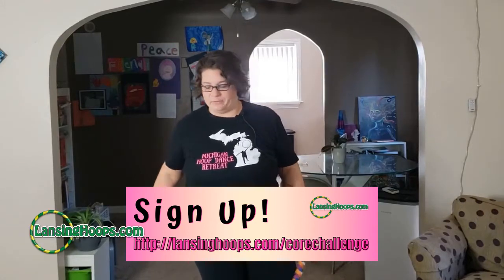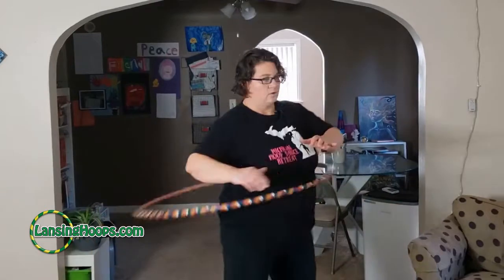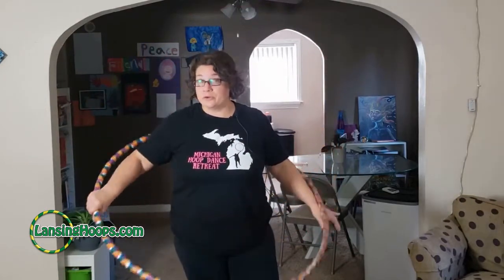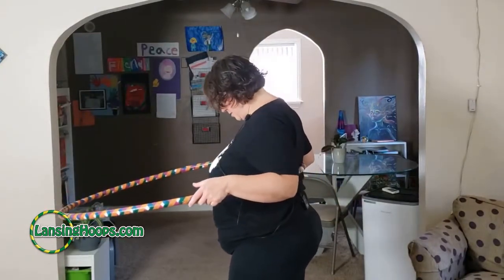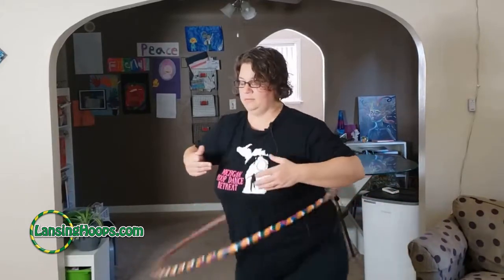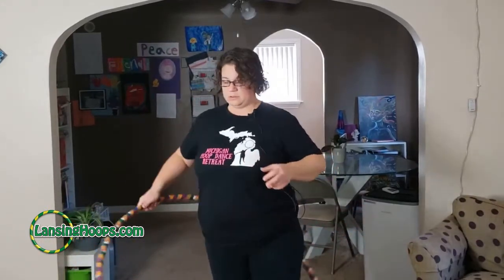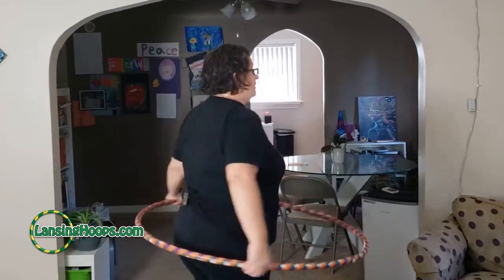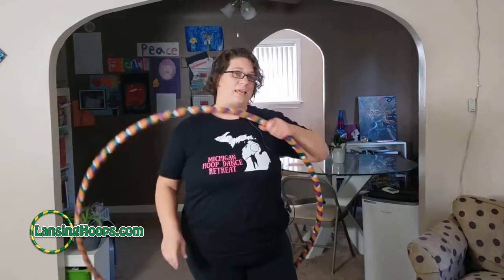Waist Hooping Explained - How to Finally Master On-Body Hooping!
Get practice tips and more! Sign up for the on-body core hooping challenge

This video reviews the 3 Rules of Hoop PEACE, and how they specifically apply to waist hooping. At the end, there are a few secret tips I've picked up after teaching 1000s of students how to  waist hoop using these rules.

Want to make your hoop dance practice more PEACEful? Sign up for the On-Body Core Hoop Dance Challenge at